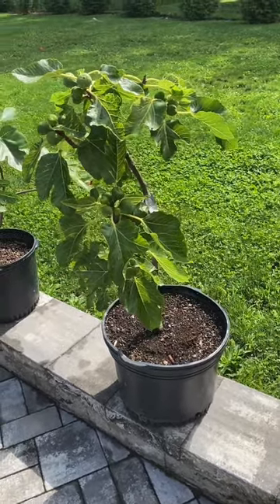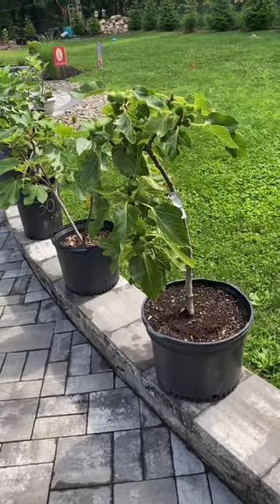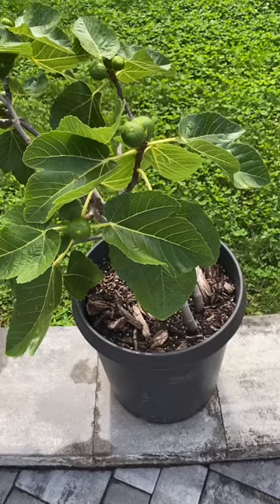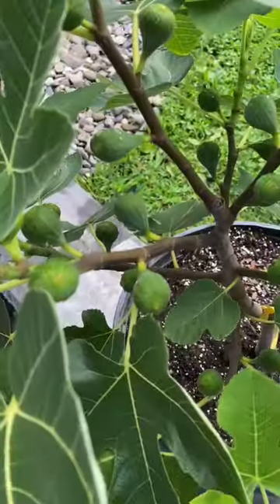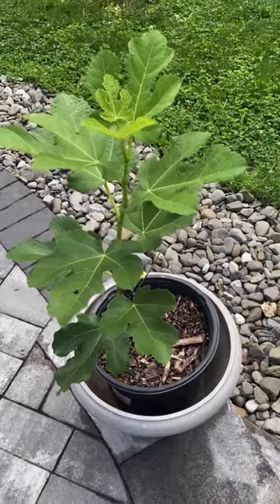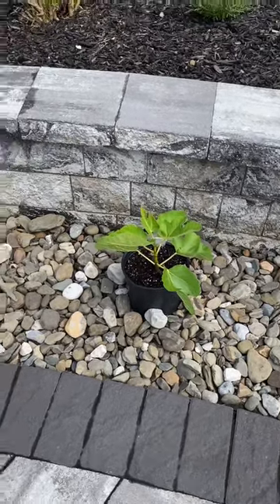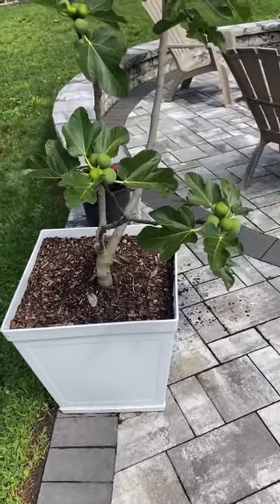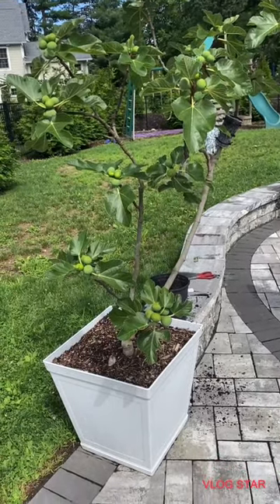My Container Fig Tree Update!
In this video, I discuss the progress and difference of container versus in-ground fig tree production.